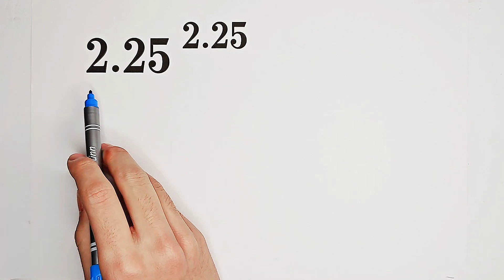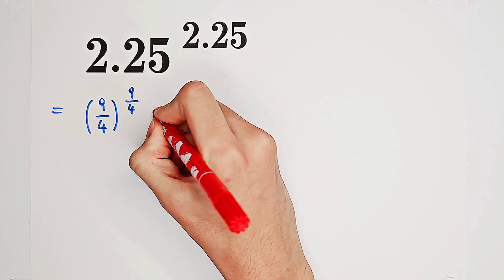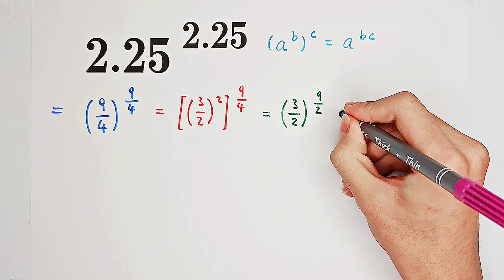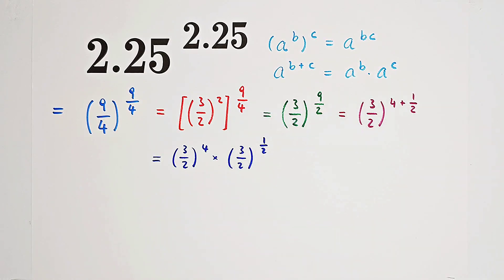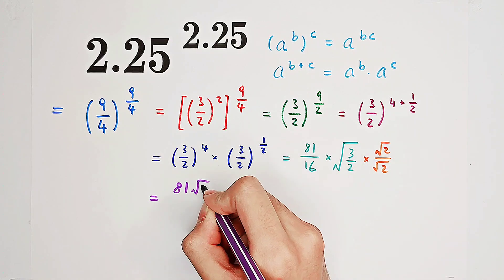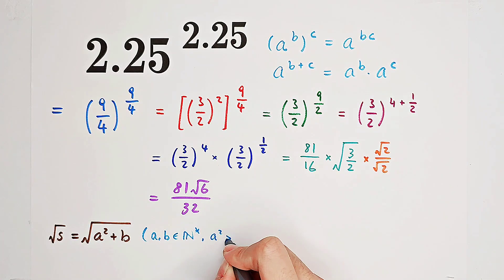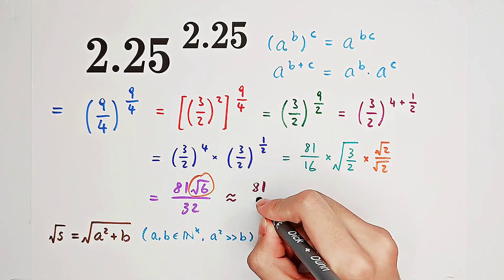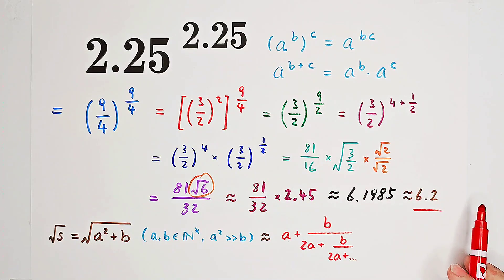Without Calculator!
Calculate 2.25^2.25? Watch the video and learn the trick! I will share more tricks about math calculations with you!